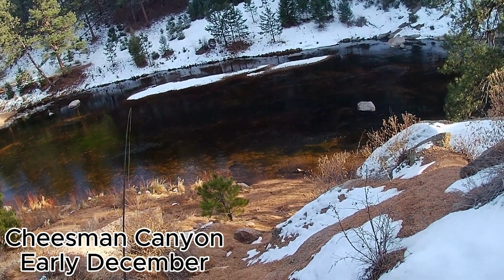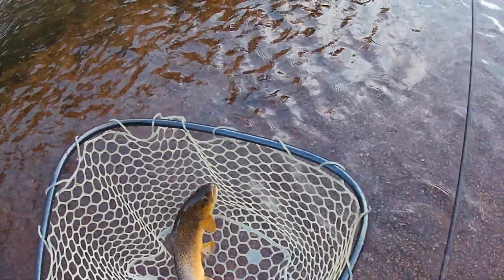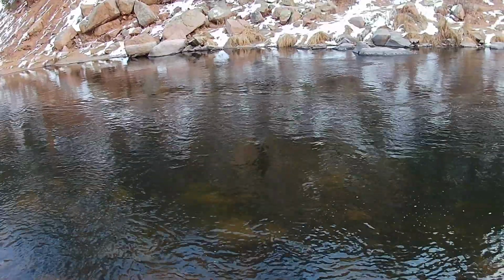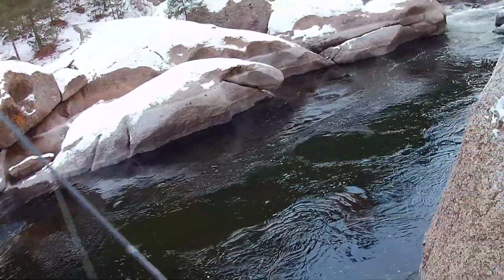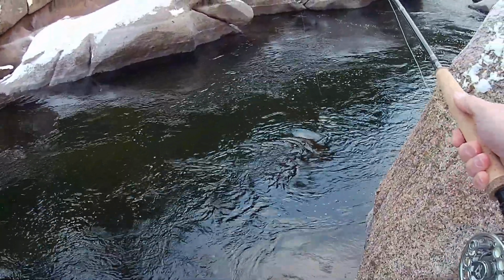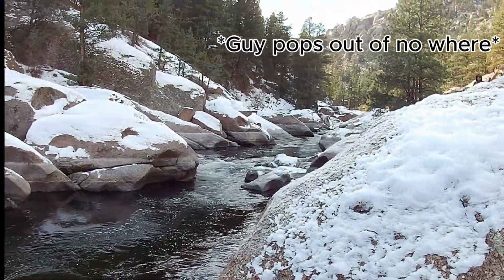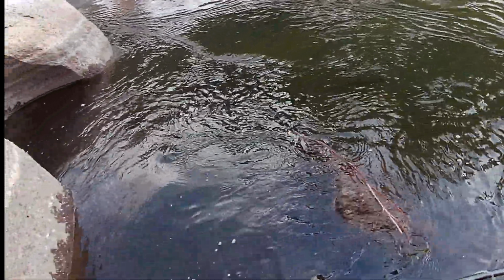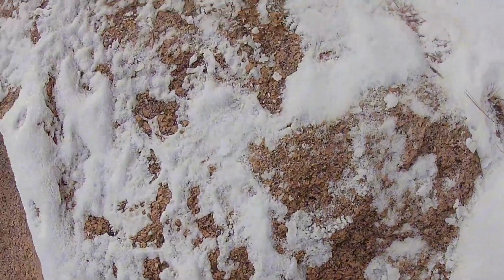Flyfishing Cheesman Canyon in December. Winter Euro Nymphing for big wild trout.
I take a trip to Cheesman Canyon to try to catch some of the big wild trout in the river. Snowy conditions make it tough to get to the river, but the sun has melted most of the snow once you get in the canyon.